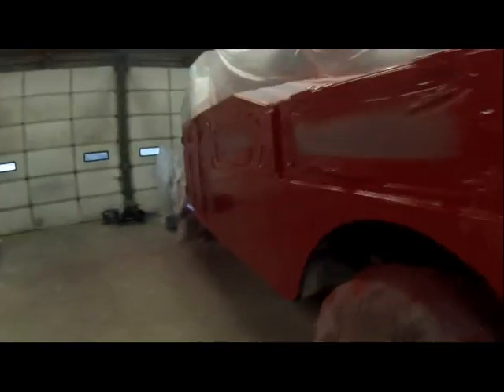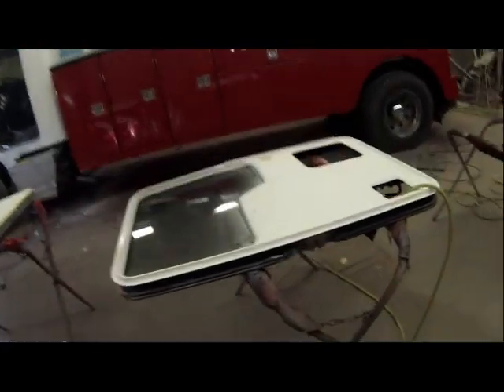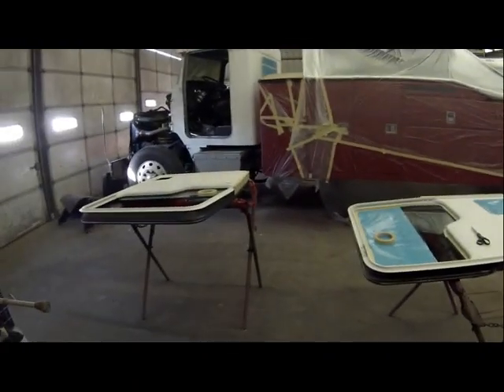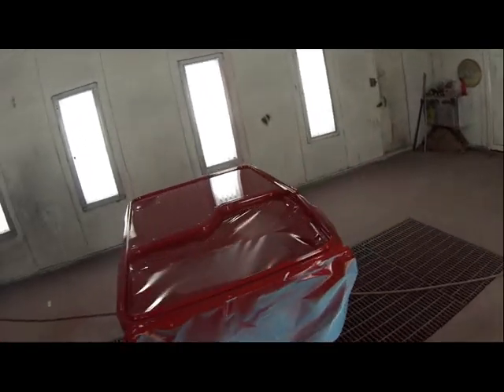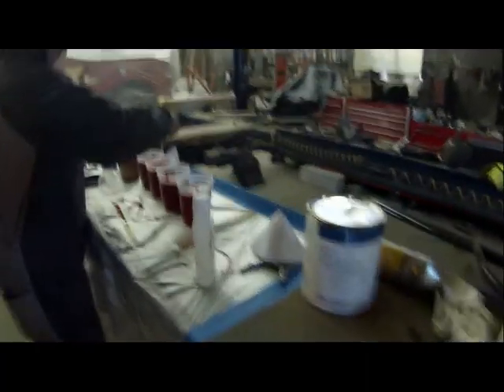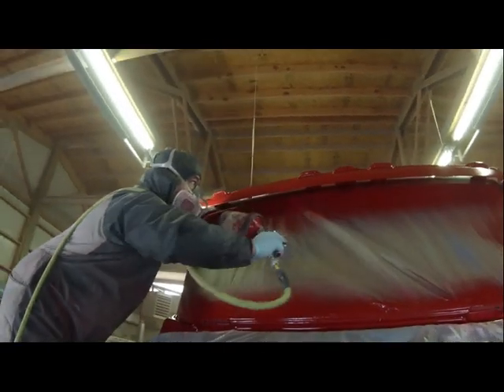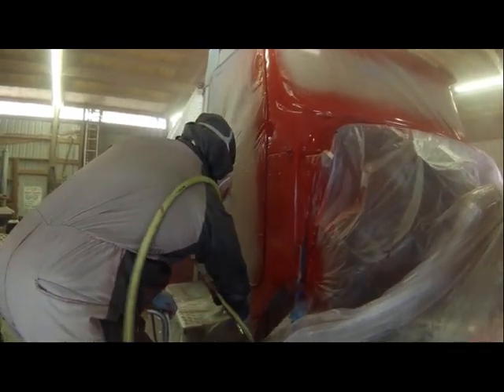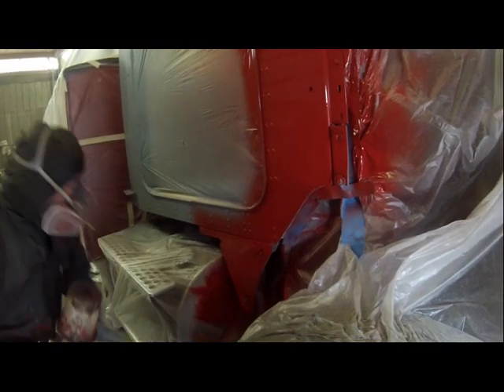Kenworth Paint Job Day 7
We have over  120 man hours into the paint job so far . We got the last of the body painted  today . We'll spend all day wednesday putting the truck together . The only thing left to paint is the  rear bed  fender and rocker flares  . We need to do a  little body repair on them before  paint .